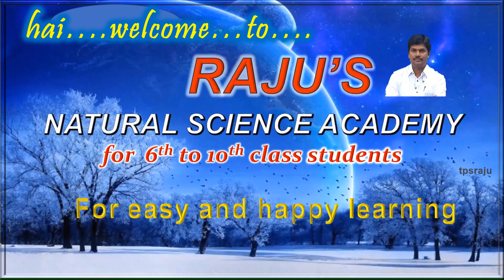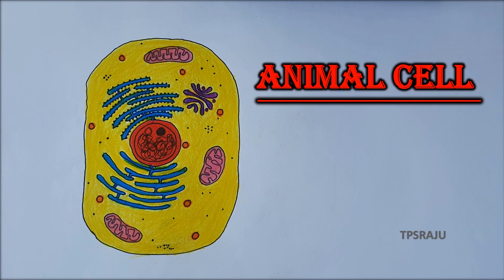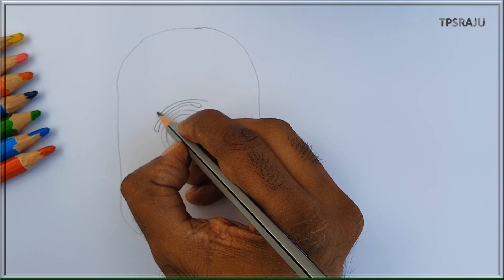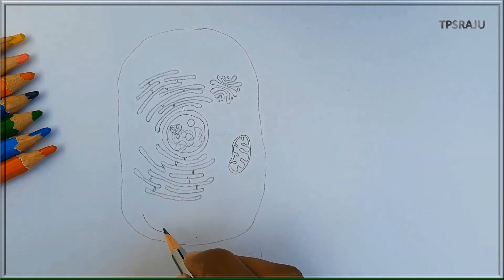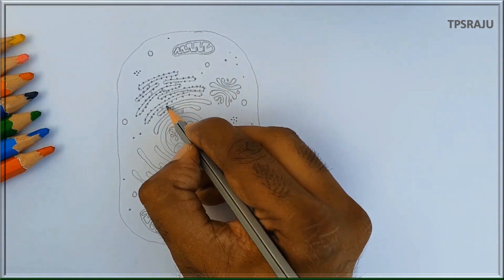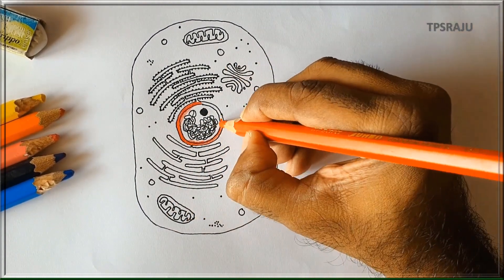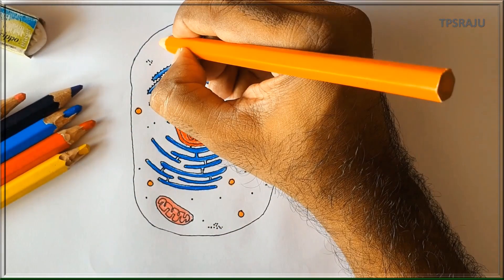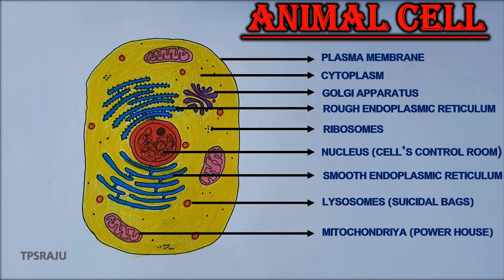HOW TO DRAW ANIMAL CELL EASILY? SIMPLE AND EADY WAY TO DRAW ANIMAL CELL.